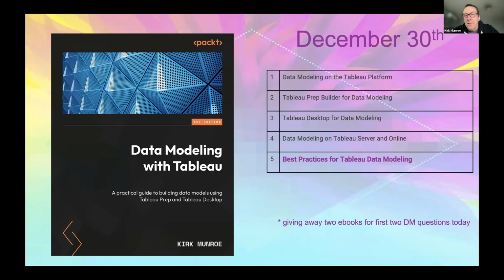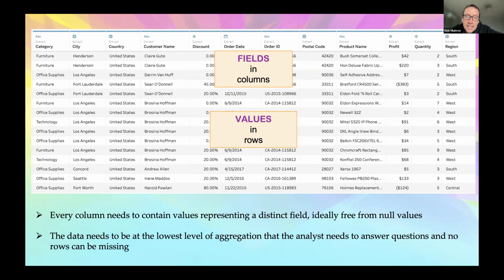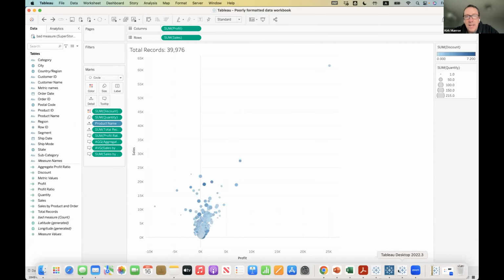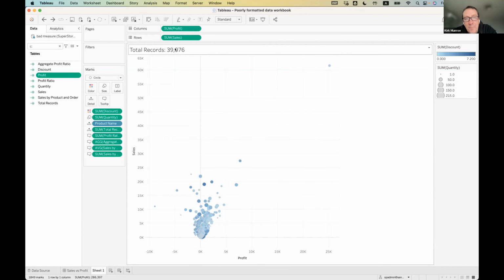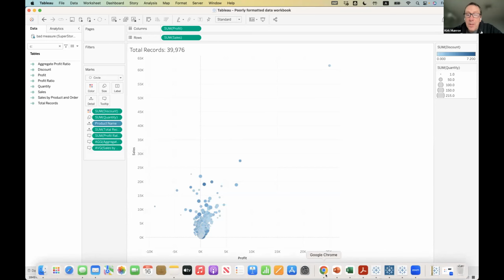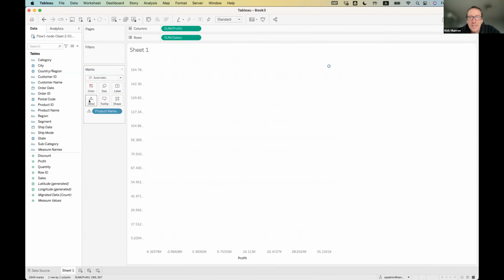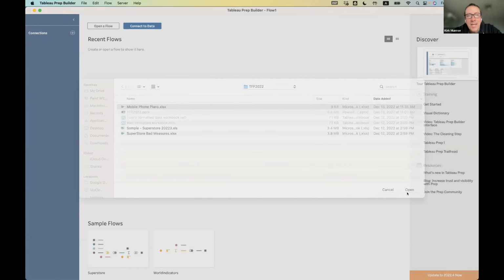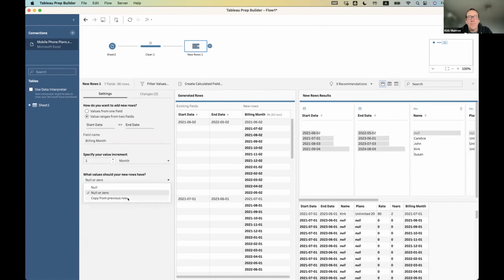Kirk Munroe - The two main use cases for Tableau Prep Builder over Tableau Desktop - TFF2022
When to prep your data in Prep over Desktop and why!